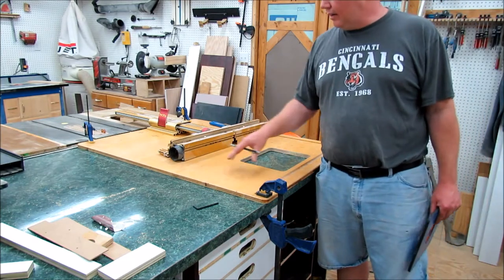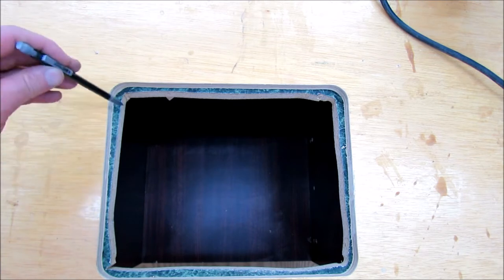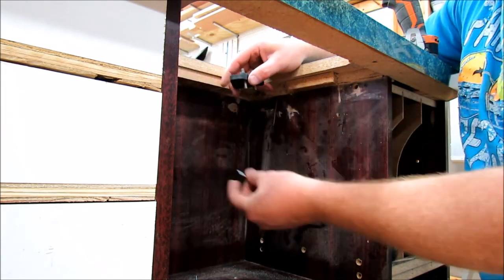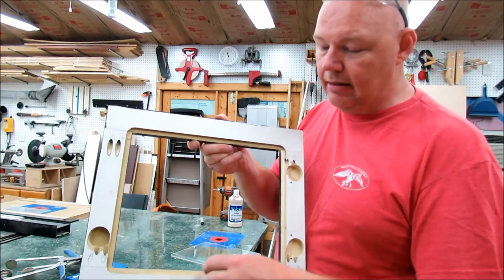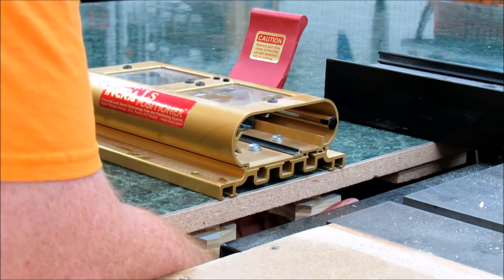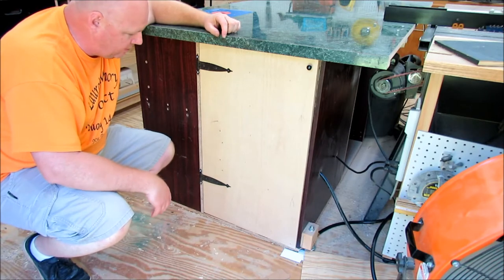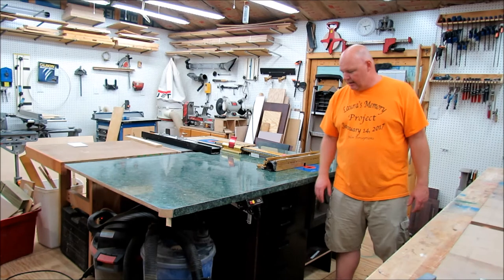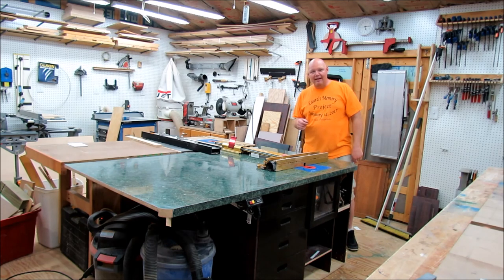Part 3 The Bigger Better Outfeed Assembly and Router Table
I add the router table components and a few doors to the cabinets